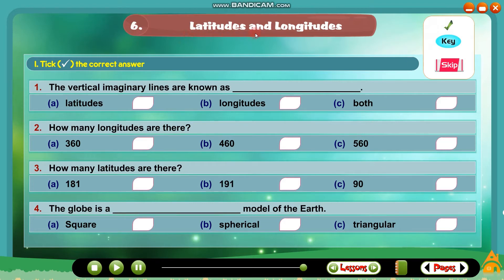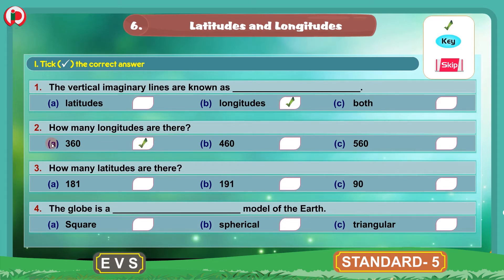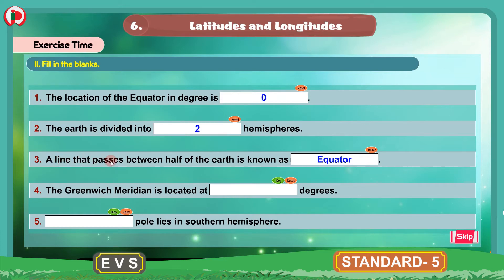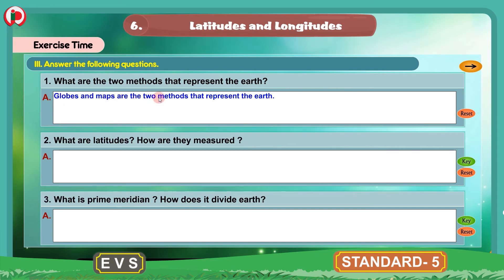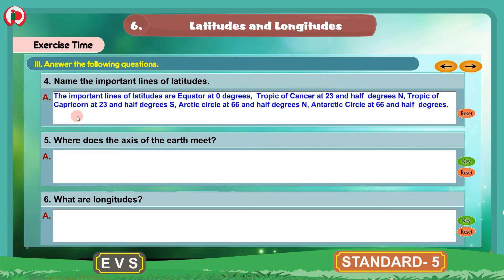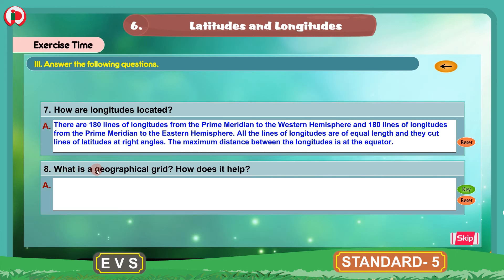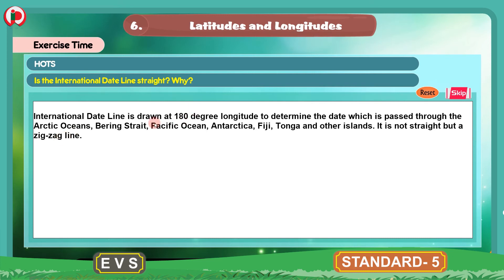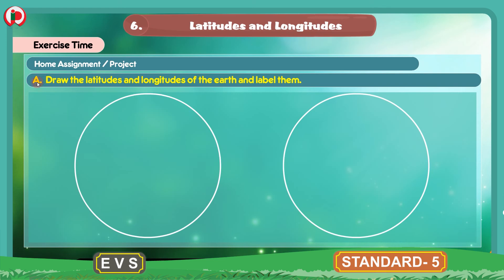06 Latitude And Longitudes part 3 Workbook C 5 EVS